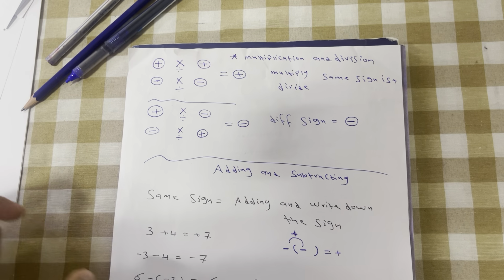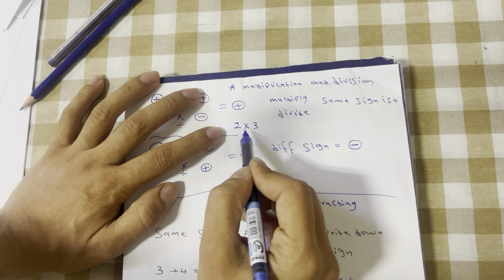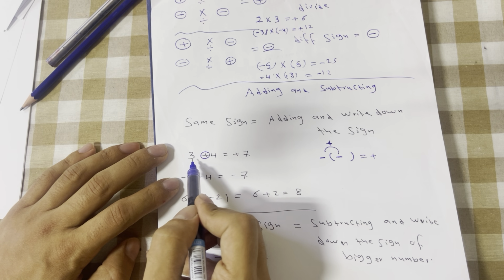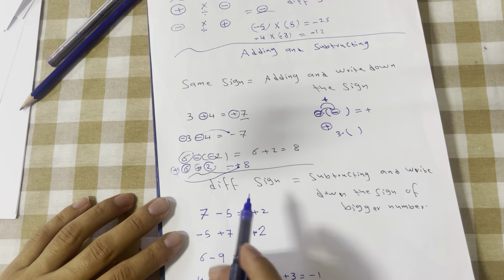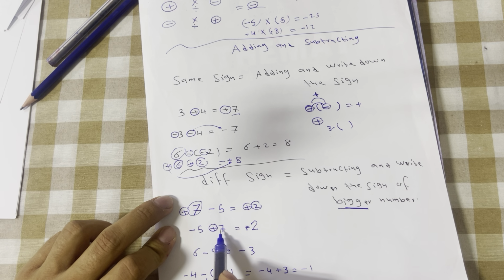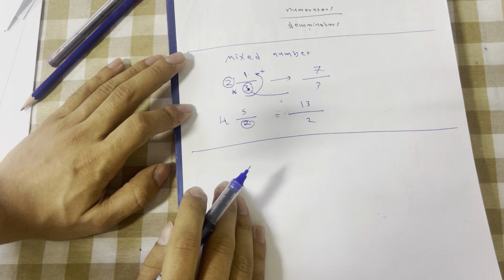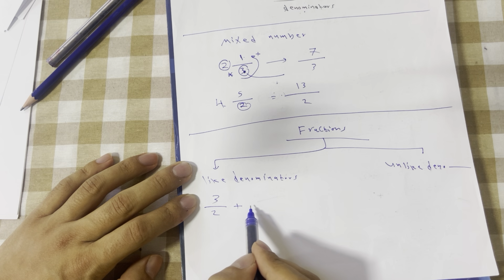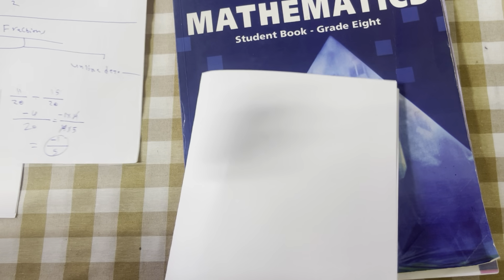Basic Math for Grade 8 and 9 بنچینەی بیرکاری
بۆ وانەی ئینگلیزی و بیرکاری پۆلی 9 تاکو 12 پەیوەندی بکەن

سناپچات
  / d7jw6xav
ئینستاگرام
  / mamosta_saf.  .
تیکتۆک
  / mamosta_safar.  .
فەیسبووک
  / 1bf9s9.  .